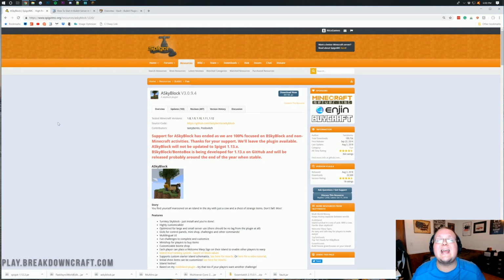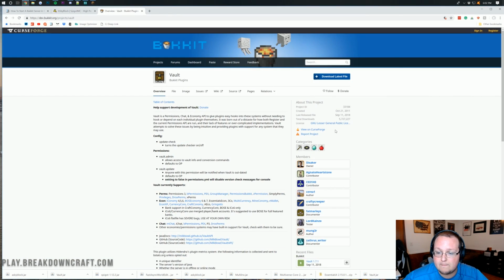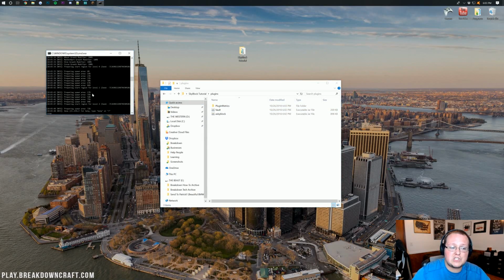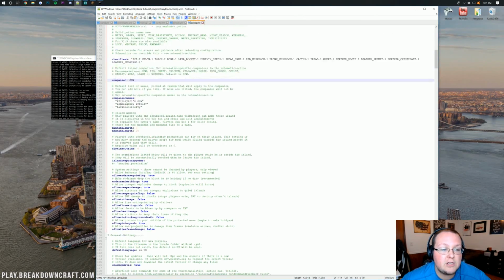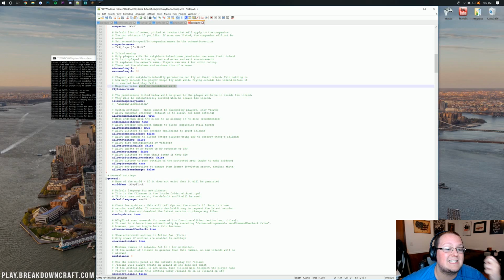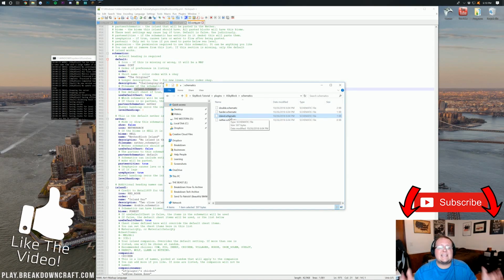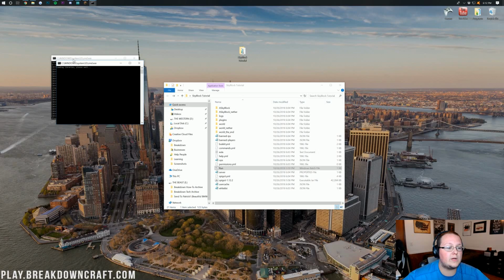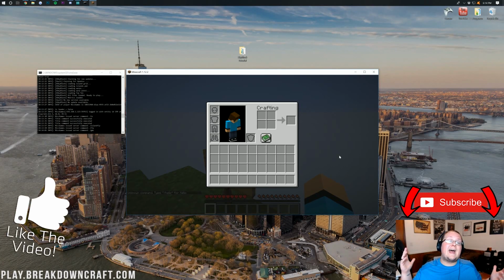How To Start A Sky Block Server in Minecraft - How To Make A Minecraft Server Network Ep. 6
If you want to start a Sky Block server, this video shows you exactly how to it! We go over everything that you will need to download and install on your Spigot or Bukkit Minecraft server in order to get Sky Block up and running. We also go over some of my recommended plugins for Sky Block, and I even show you how many plugins a large network SkyBlock server has.

Host Your Network With Apex Minecraft Hosting - High-Quality DDOS Protected Server!

About this video: In this video, I show you exactly how to make a Sky Block server in Minecraft. This is a step-by-step video that shows exactly how to get Sky Block up and running on your very own Minecraft server. Sky Block allows you to have your own survival island where people can build, create, and play Minecraft all without any worries whatsoever of griefing.

Setting up SkyBlock is very simple actually. Just install aSkyBlock plus Vault, and run your Spigot or Bukkit server. After you have done that, the basics of Sky Block will start working. From there, all you need is to do /is in game and you will be able to create a default island. Most of the work to make Sky Block a super cool gamemode is done with config configuration and other plugins.

Good news for you though is that I go through the entire config for aSkyBlock, and I give you recommendations of must-have plugins to run with Sky Block in order to turn your Sky Block server into the best possible MinecraftServer it can possibly be with great plugins that will really make your players experience incredible!

And there you have it! That is how you can install Sky Block on your Minecraft server. If you have any questions, please post the in the comments below, and be sure to give this video a thumbs up and subscribe to the channel if you haven't already. Thank you very much in advance!